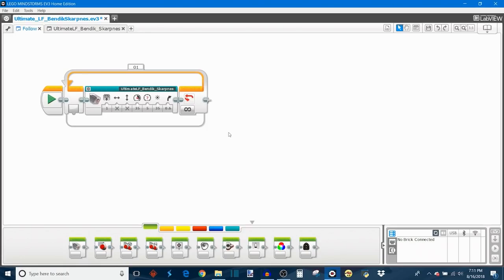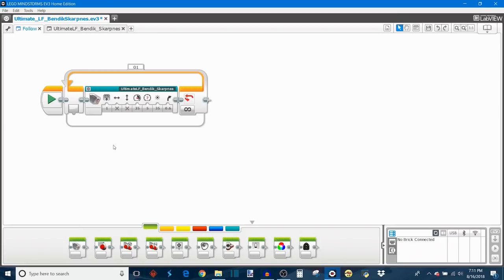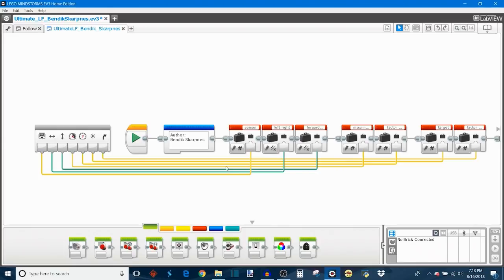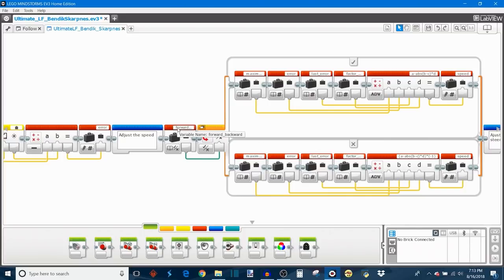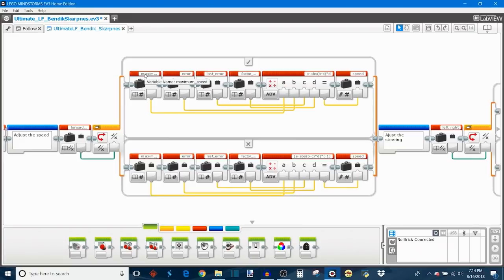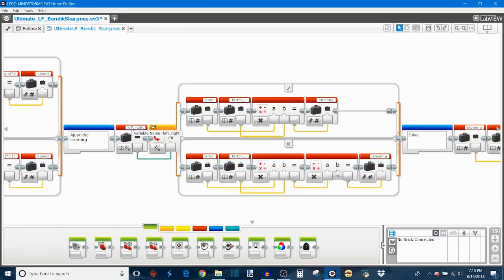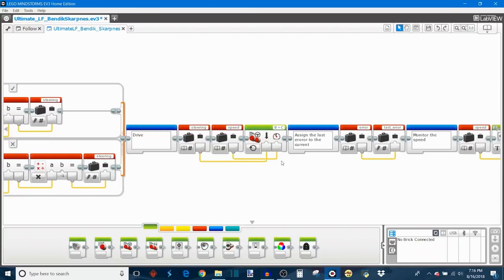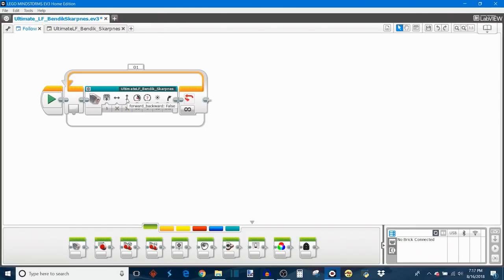Speed-Adjusting Proportional Line Follower - EV3 Navigation with Bendik Skarpnes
Today's video teaches you how to make an intelligent proportional line follower for an EV3 robot. This smart line follower adjusts its speed based on previous errors measured by the EV3 color sensor, lowering its speed when the error increases. This is a great program for FLL robots and can handle more challenging lines than a standard line follower. This program was created and shared by Bendik Skarpnes from FLL Team Gosen.